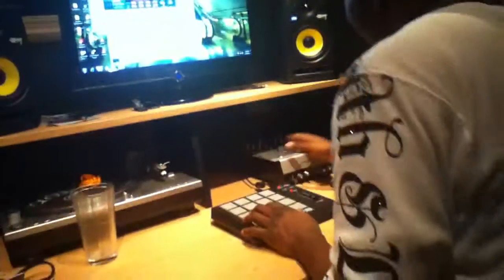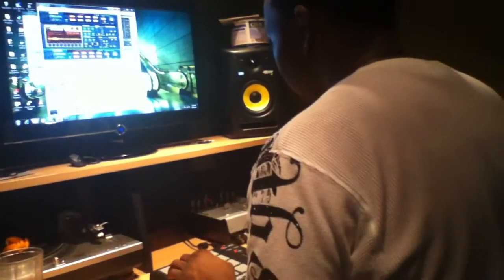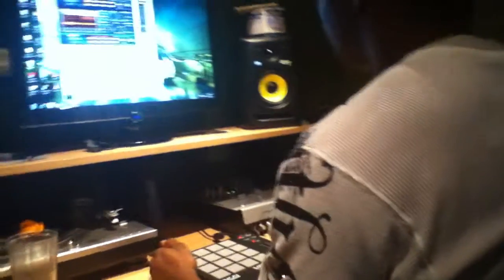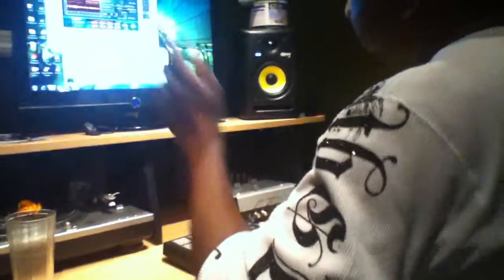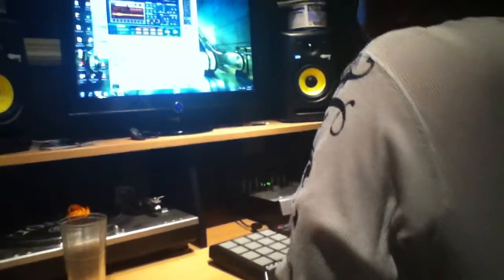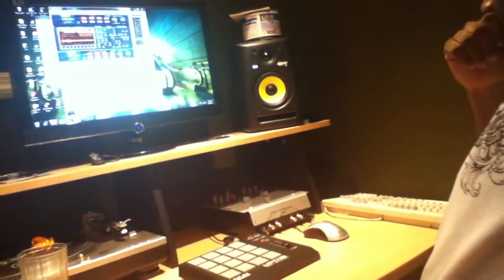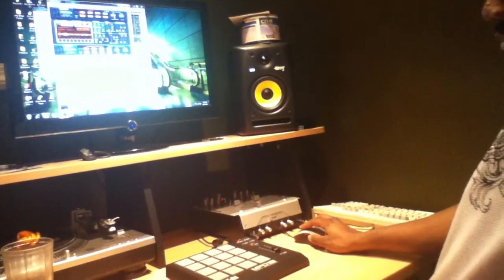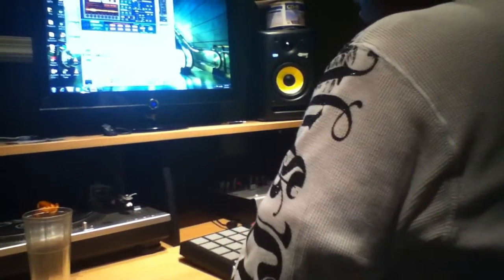Reason 5 - Beat Session (Sounds like Wu Tang)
All tips are non refundable and go towards improving my video quality for you guys. I really appreciate it!

All featured Beats/Music is created by me or I have permissions to use..